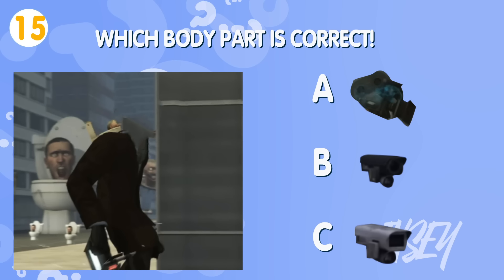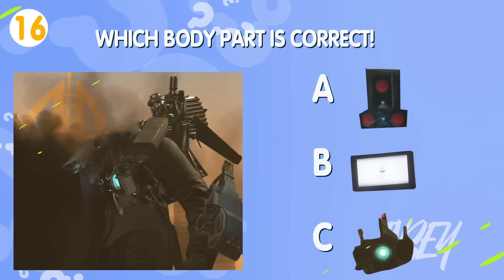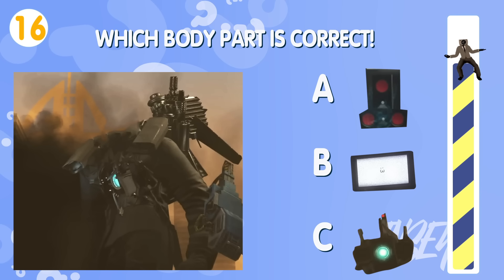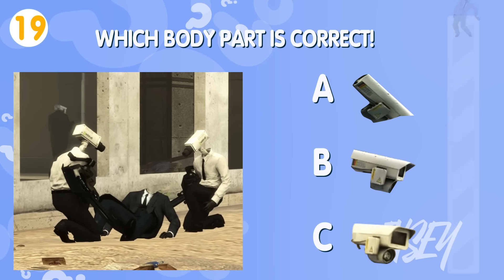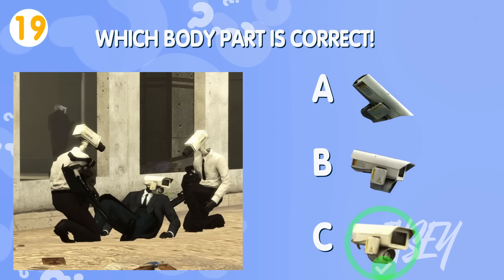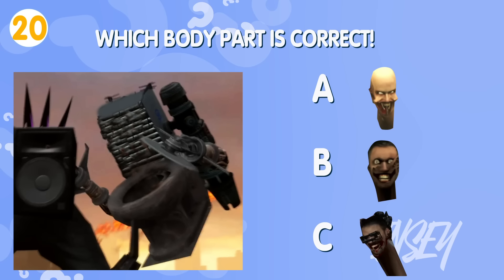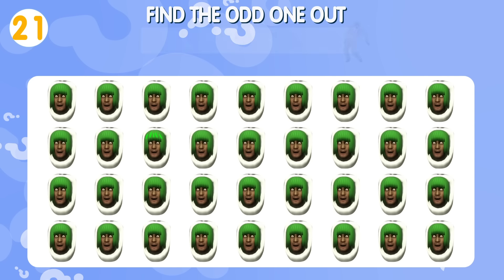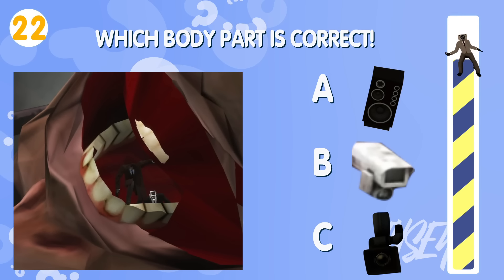💩🚽Guess CORRECT HEAD - Which HEAD is correct - NEW Skibidi Toilet 1-71 episodes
Hello friends, today try the guess 15 quiz and guess all the skibidi toilet. In guess the song you will find the famous skibidi meme with skibidi bop yes yes yes and skibidi dop dop yes yes music. Toilet in Ohio is a popular version of the Skibidi toilet song. Write in the comments if you like skibidi toilet meme.

In this new Guess Monster's Voice, Skibidi the Toilet sings a catchy song about all the things you should never put in the toilet. From gross fruits and vegetables to large objects and even dogs, Skibidi the Toilet has a lot to say about keeping your bathroom clean and safe!